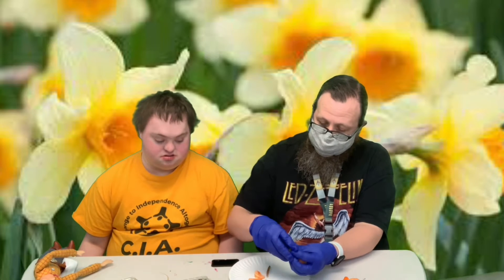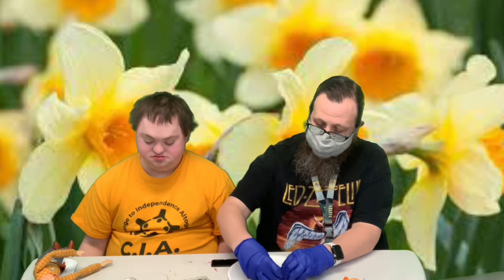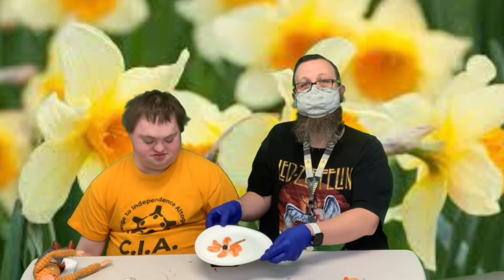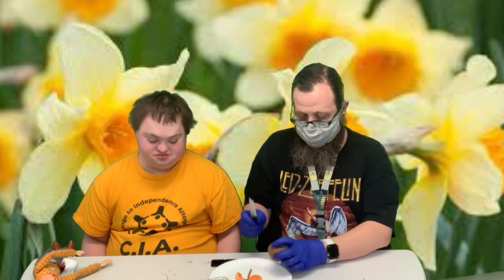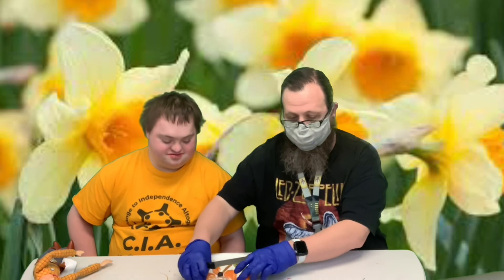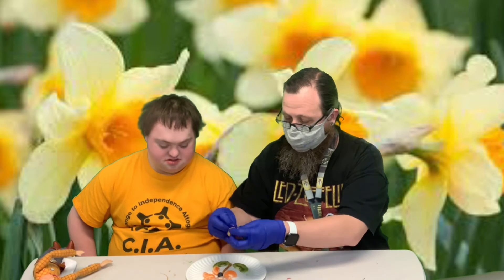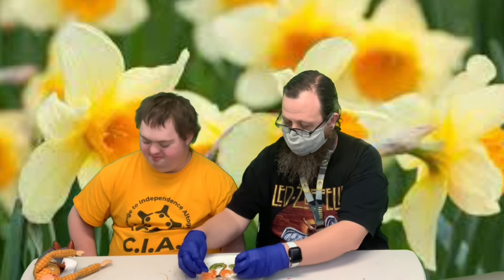Marcfirst Kitchen: Fruit Flower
Matt and Larry are here with our Spring Week. This is a easy healthy Fruit Flower!